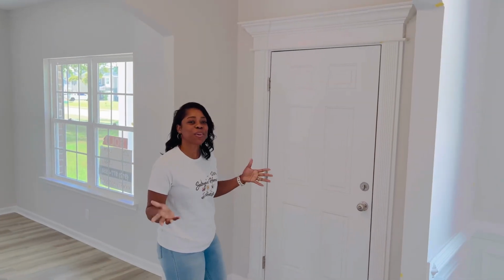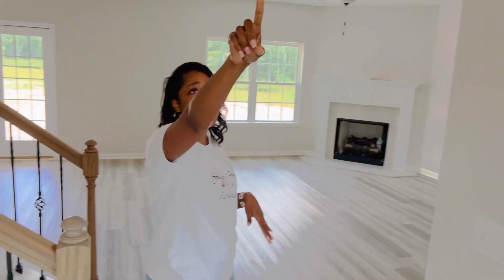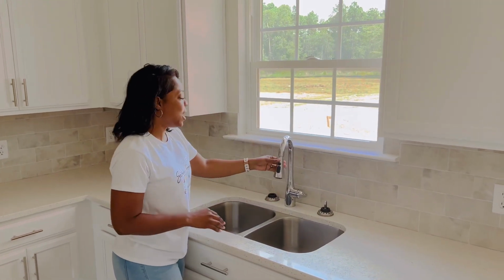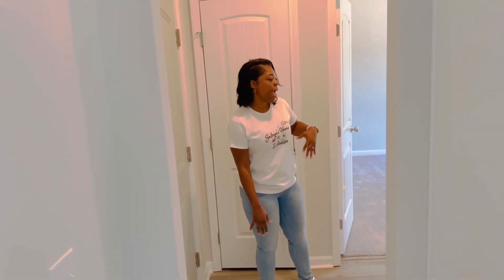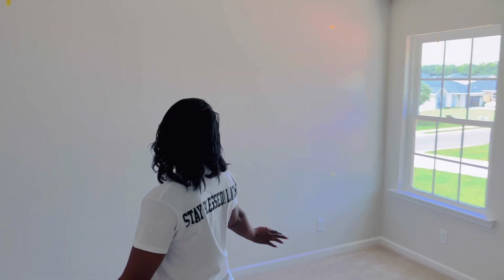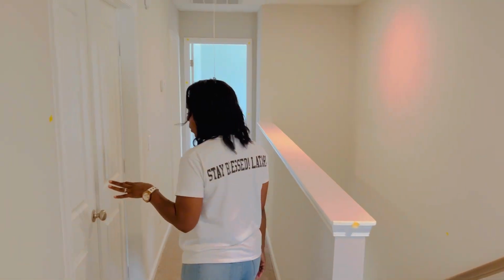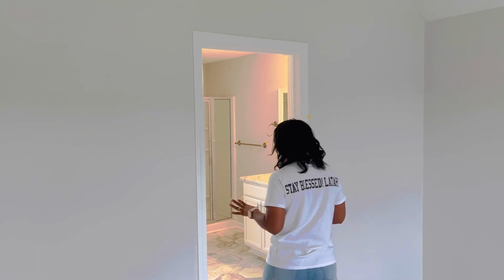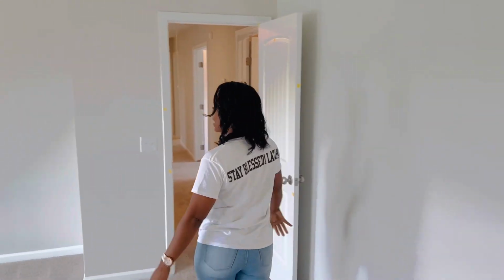2023 New Construction Empty House Tour | Georgia Living |Our Dream Home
2023 New Construction Empty House Tour | Georgia Living |Our Dream Home

Hello home stylers, today I’m sharing my empty house tour, and I do hope y’all enjoy.